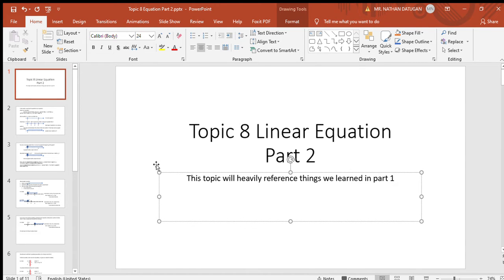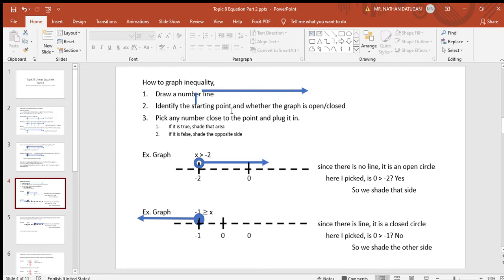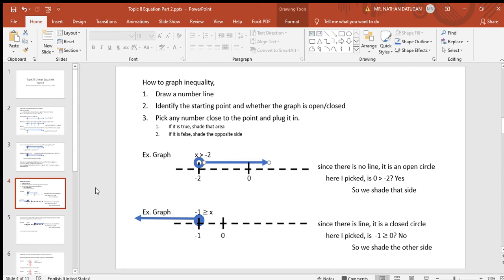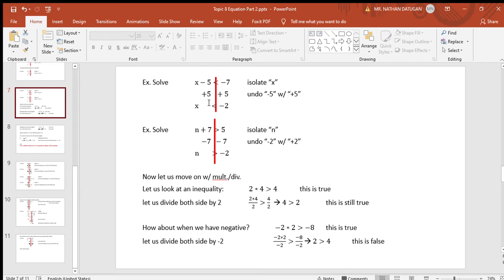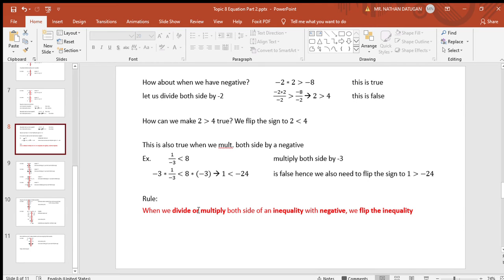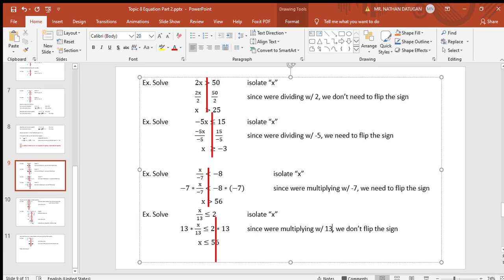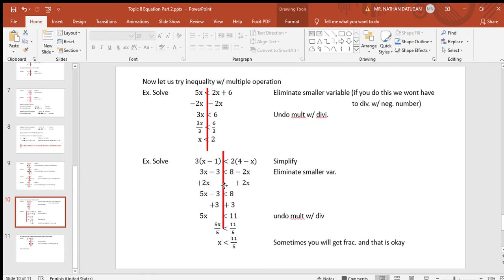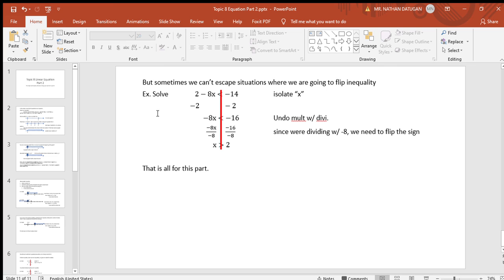Topic 8 Equation Part 2